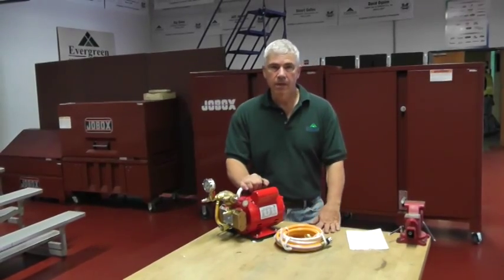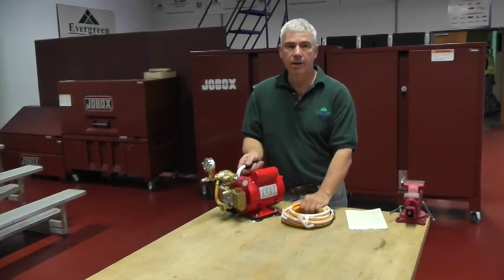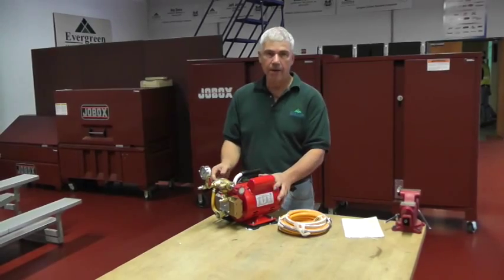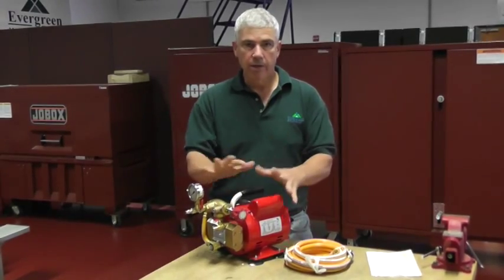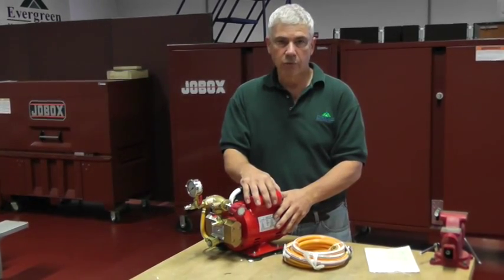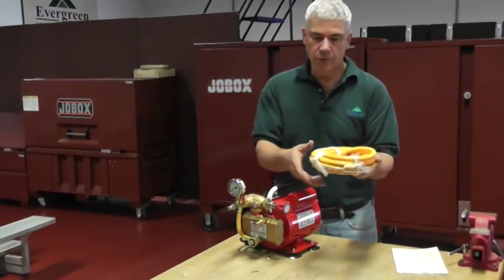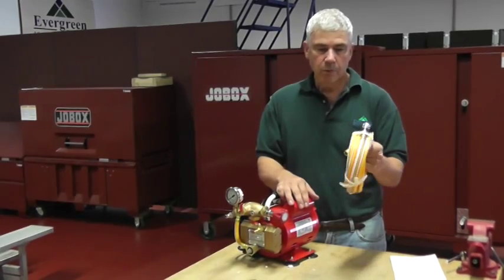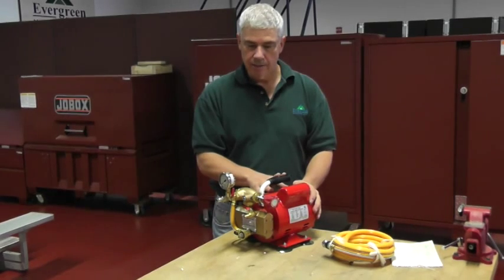Reed Manufacturing, Hydrostatic Test Pump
Reed Manufacturing discusses their hydrostatic test pump.